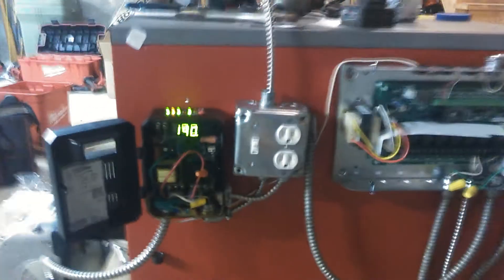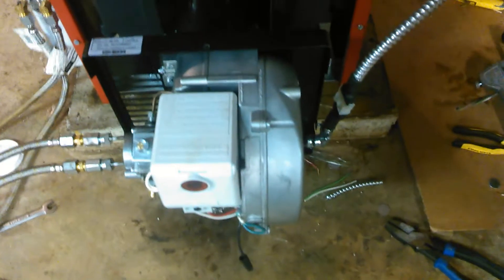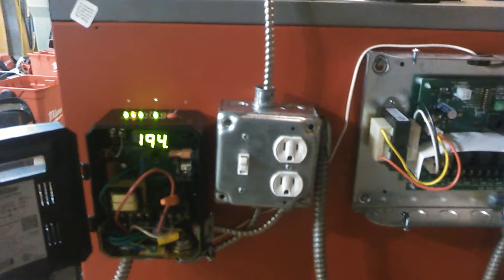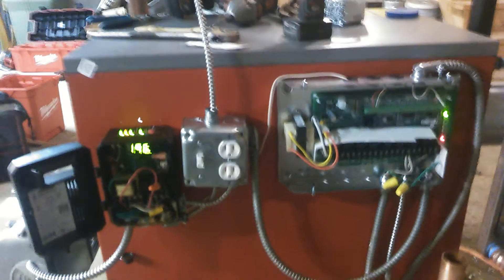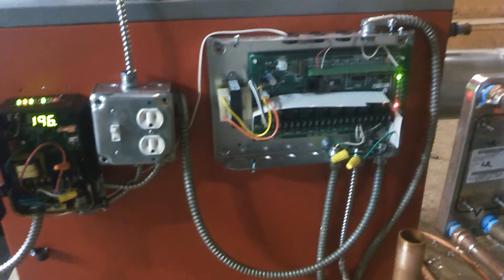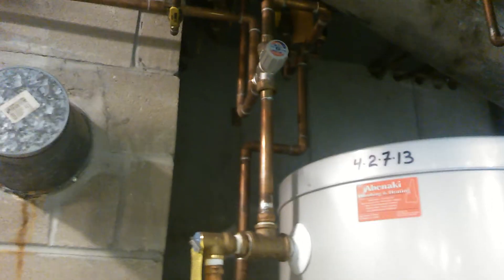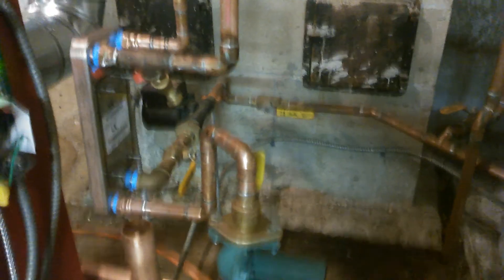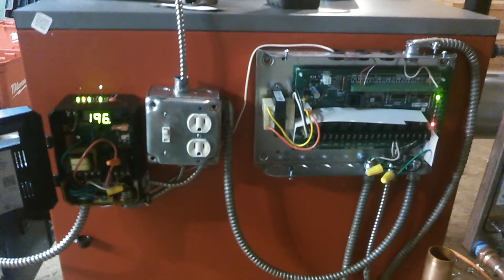TRIO TRIPLE PASS BOILER WITH RIELLO BURNER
I put in a Trio triple pass boiler with a Riello burner this weekend. It's an 8 zone system with a domestic indirect water heater (HTP)  so I had to put in a Taco plate heat ex-changer. I was happy to see it bring 75 degree water up to 194 in 6 minutes. That's the beauty of low-mass compared to old school maintaining temperature. I still have to tie in the heat and install some programmable thermostats but it's coming along.